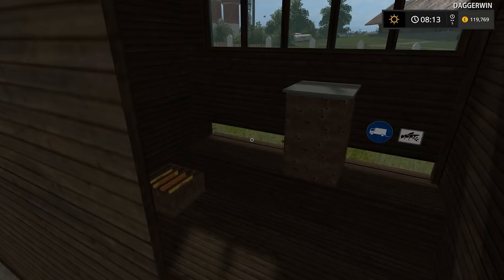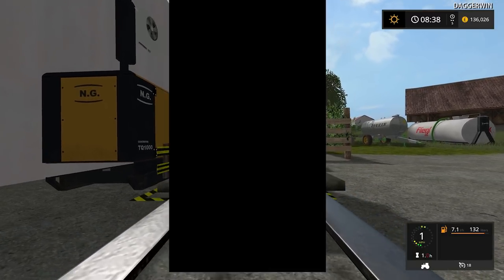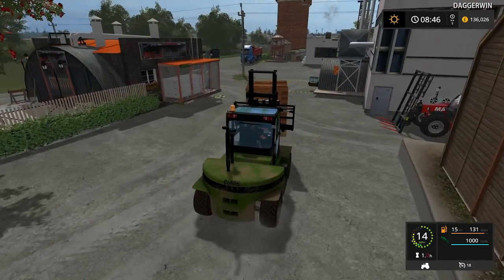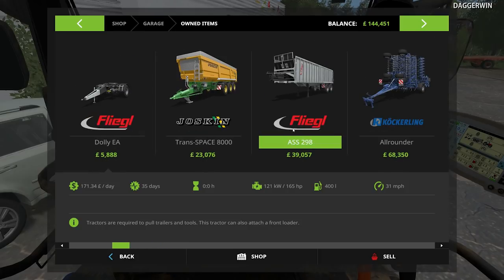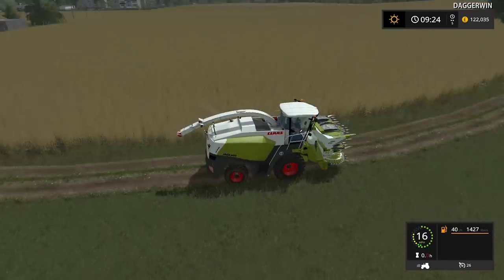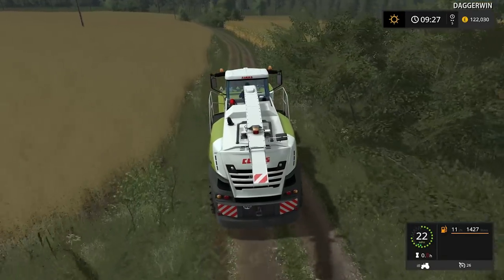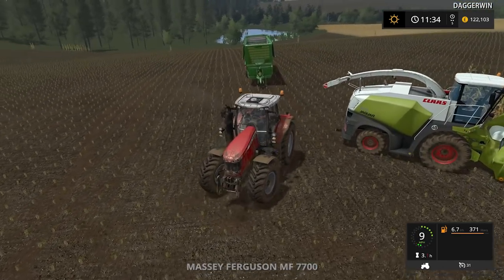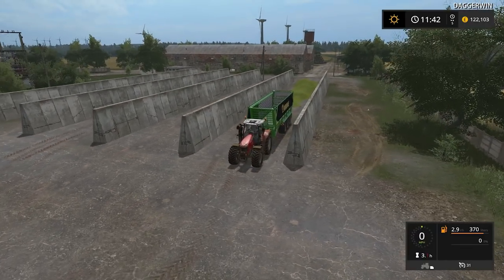AS I PROMISED... | PGR Bruzda | Farming Simulator 17 | Episode 14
Taking a short break from fish (well, kind of) to do some silage harvesting

. Caviar and Fishfood production